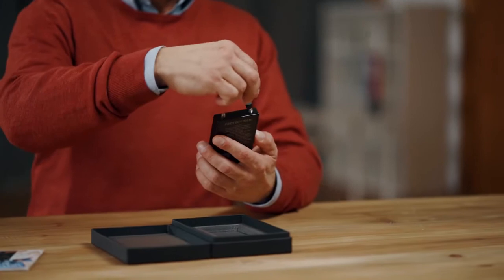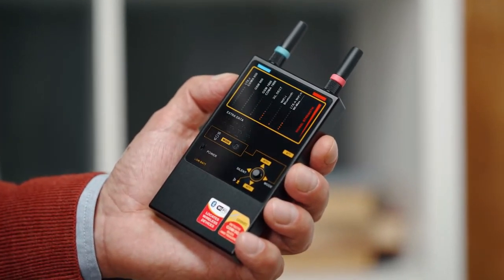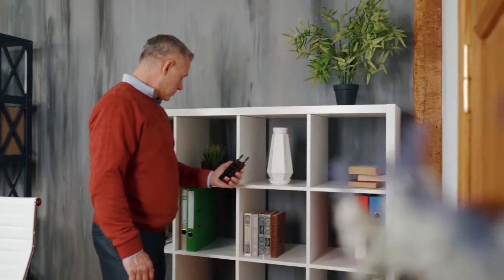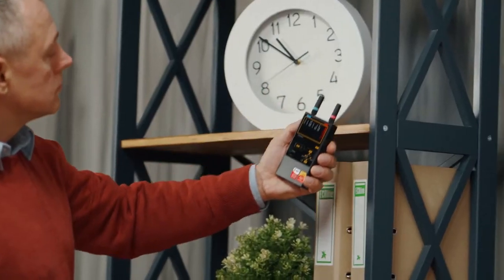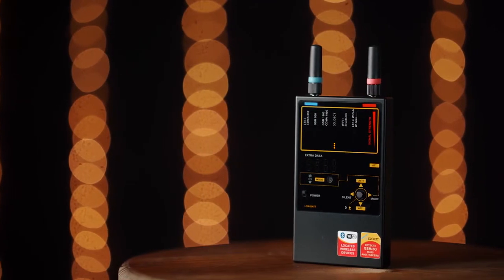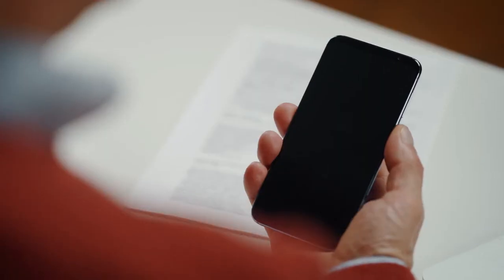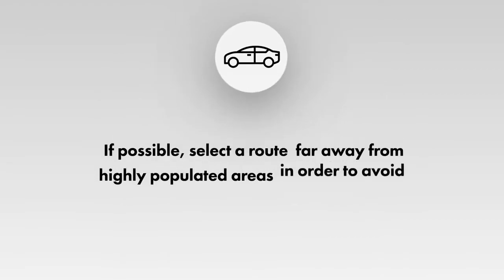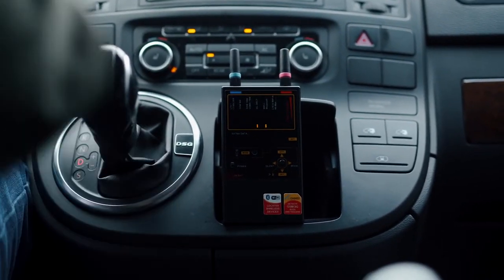Multi-Channel Bug Detector Protect 1207i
The Protect 1207i is accurate and reliable multi-channel detector and locator of potential listening devices and phones that communicate wirelessly using GSM, WiFi, WiMax, or Bluetooth technology.

The biggest advantage of the bug detector is the use of 6 completely independent channels, each of which supports a different range of frequencies.